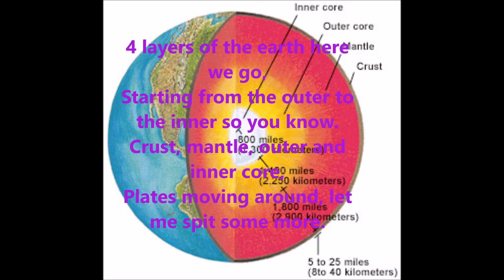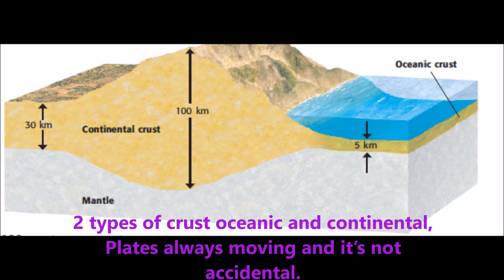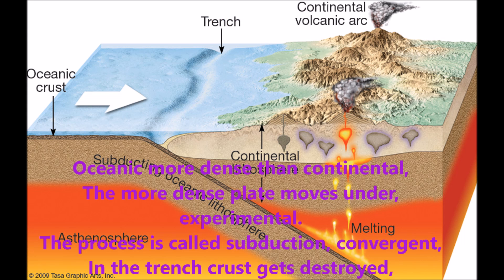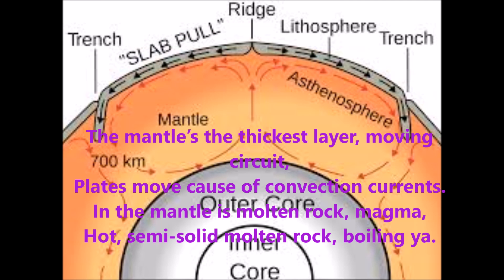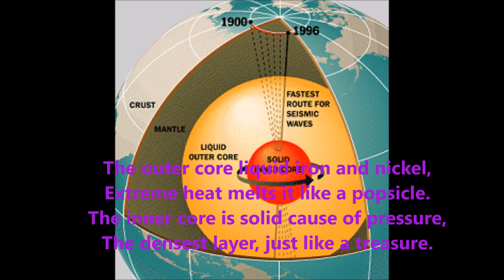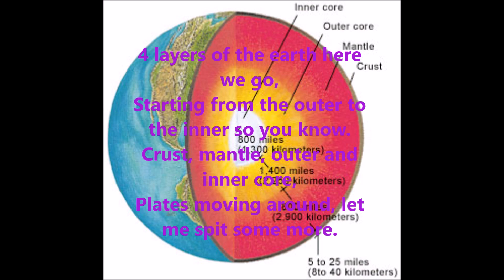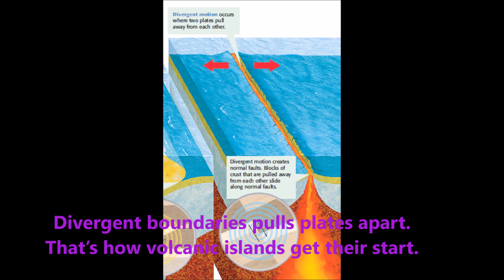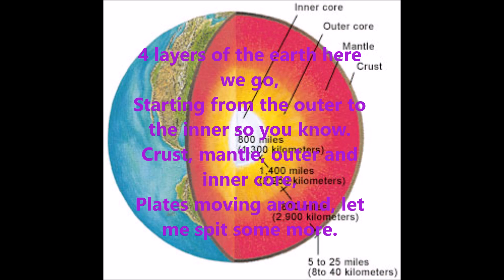Earth Layers and Tectonic Plate Boundary Rap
Rap about the earth's layers, plate boundaries and pangea. Music created by Button Bass. Lyrics written and performed by Nicole Kempson.